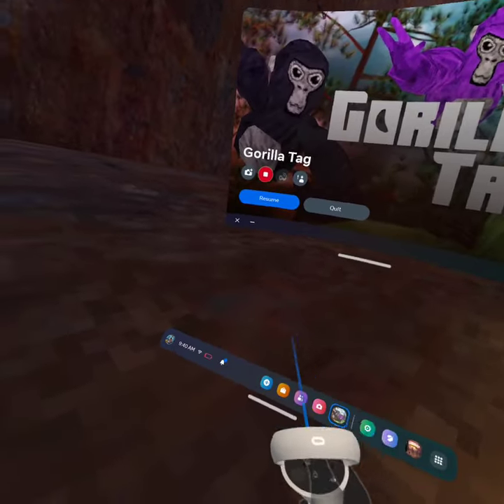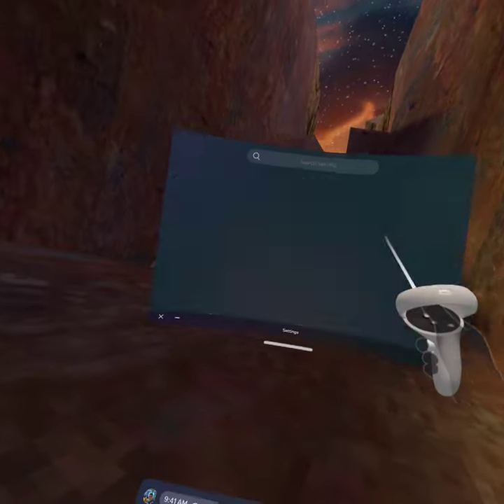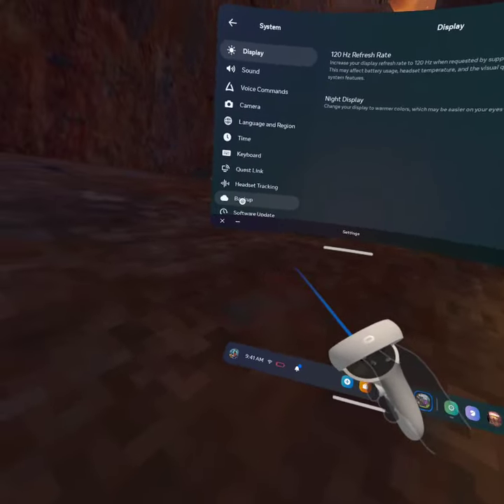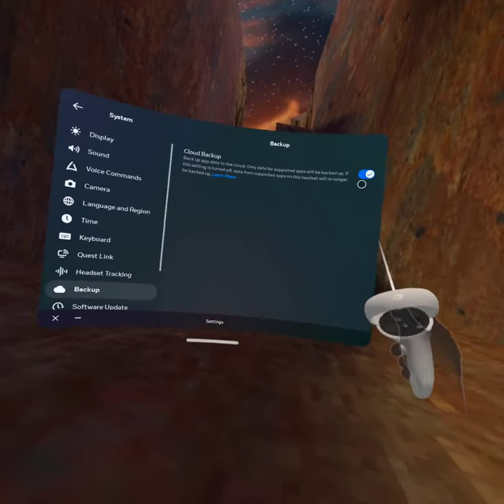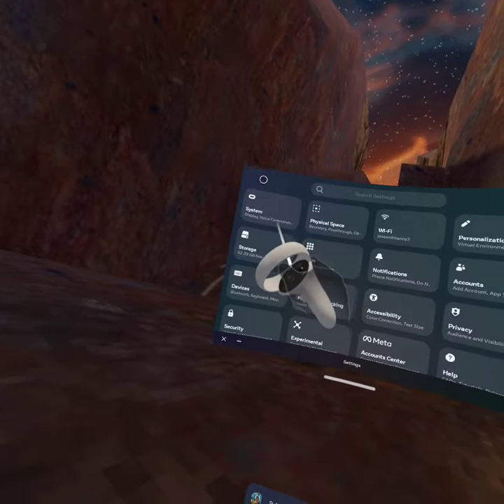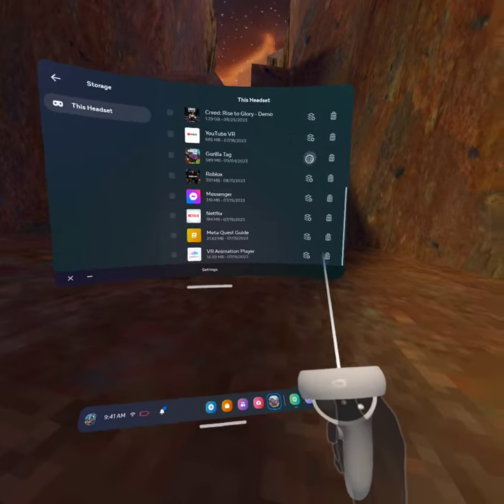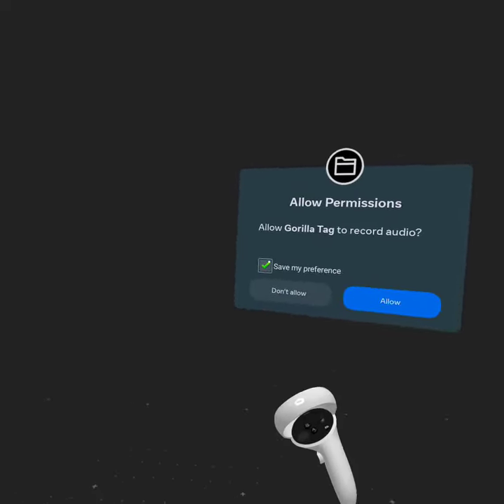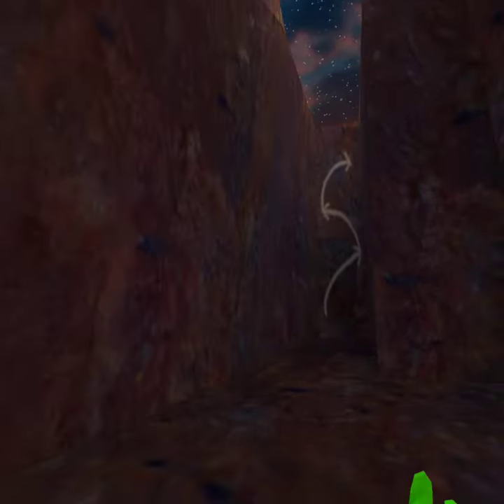How to get back to tutorial gorillatag gtag VR WeAreVR￼